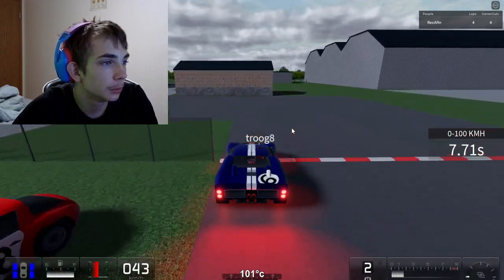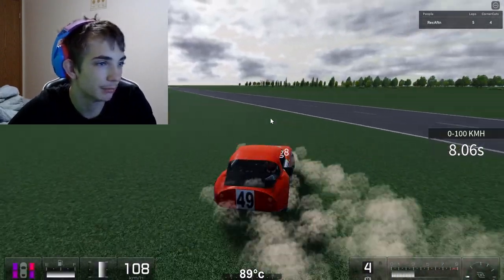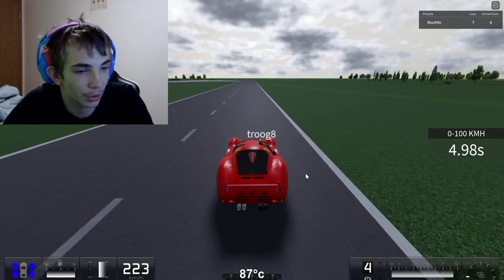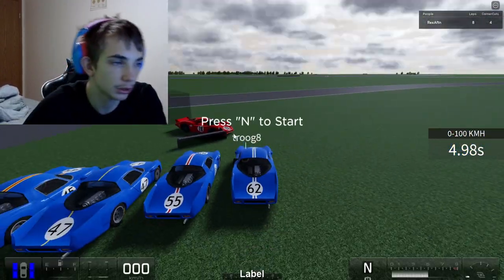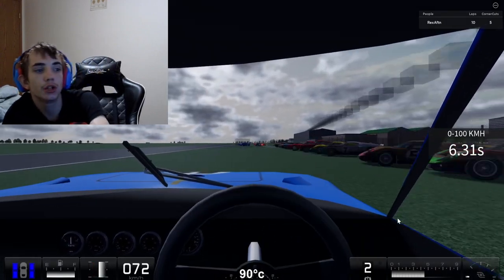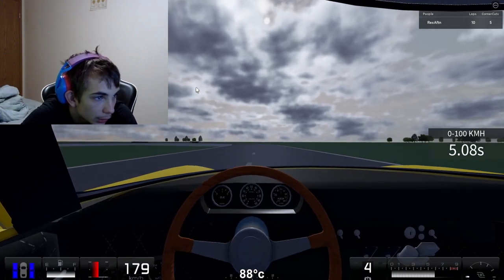me racing in cars in a game